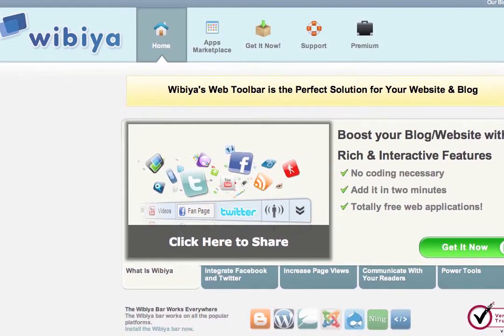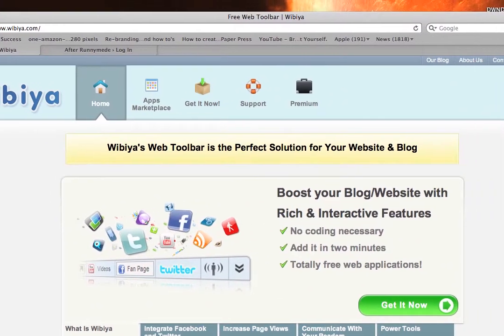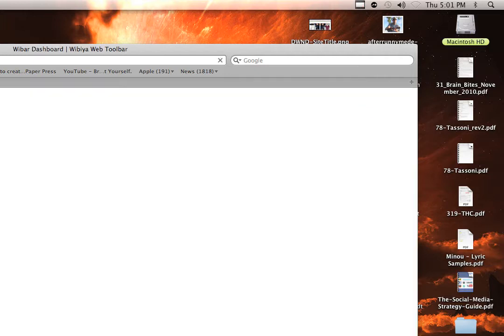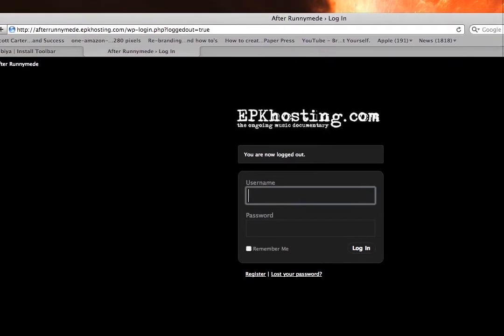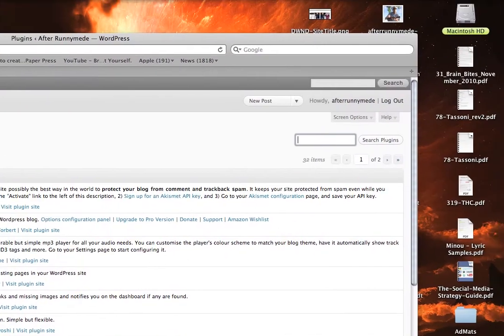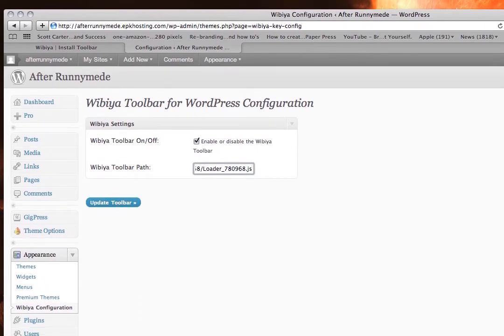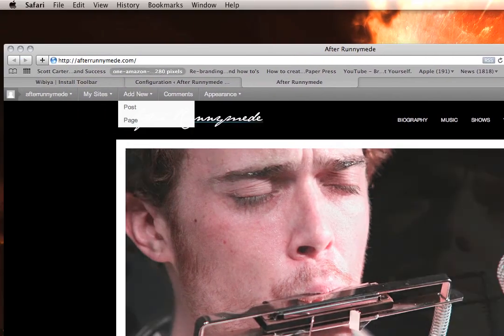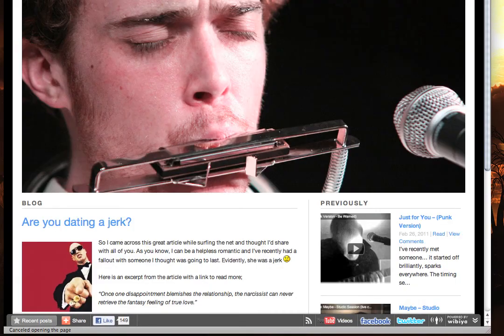Installing the Wibiya Social Media Toolbar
Here is a quick tutorial on how to add the wibiya social media toolbar to your wordpress EPK at EPKhosting.com